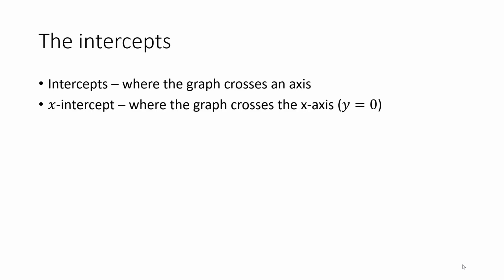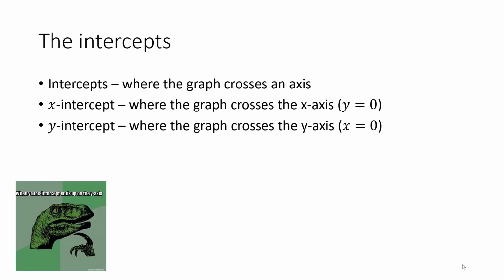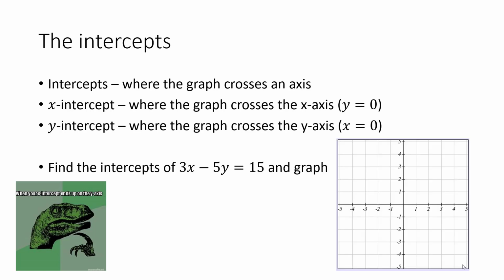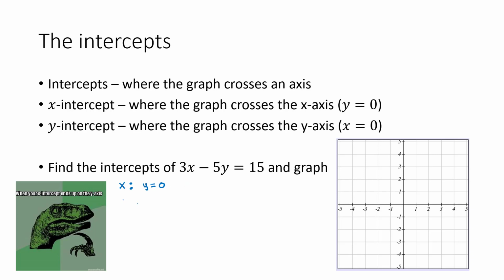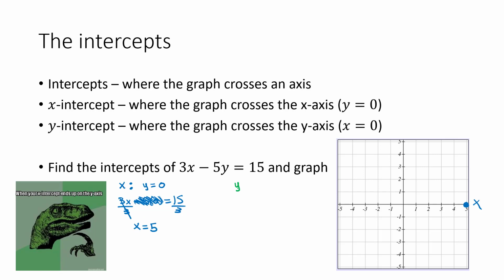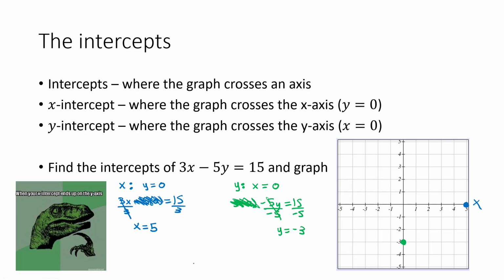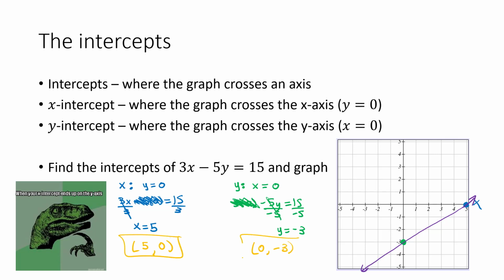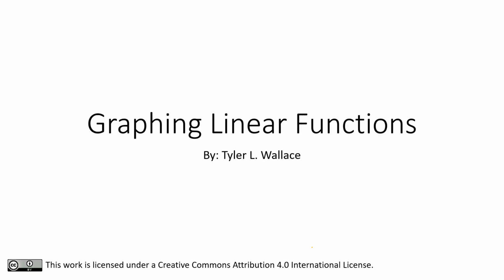Graphing Linear Functions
Graph by finding the x and y intercepts